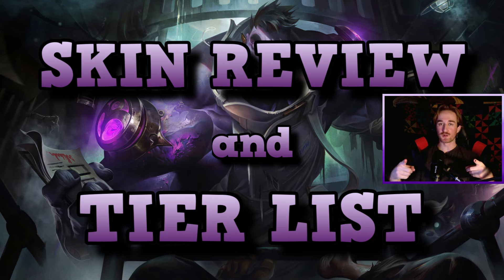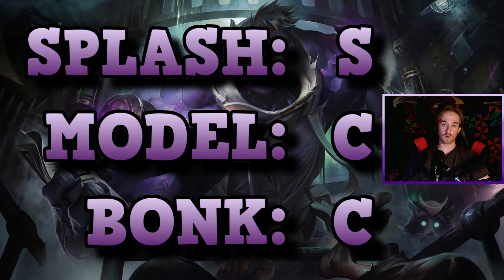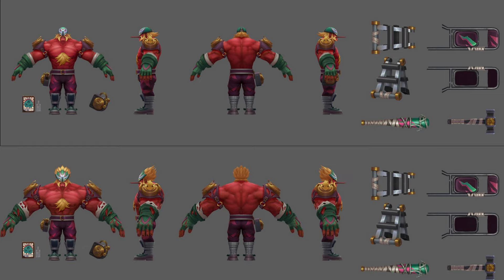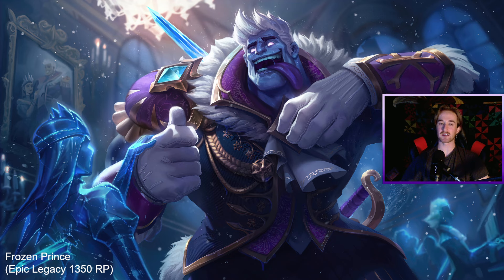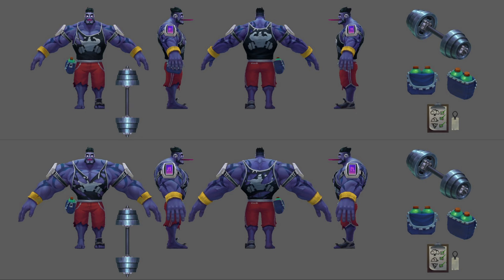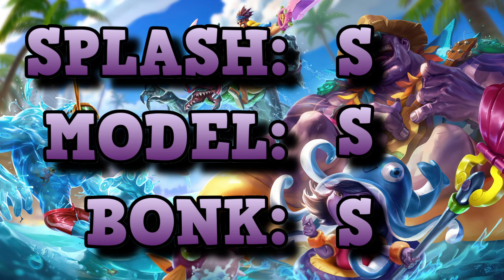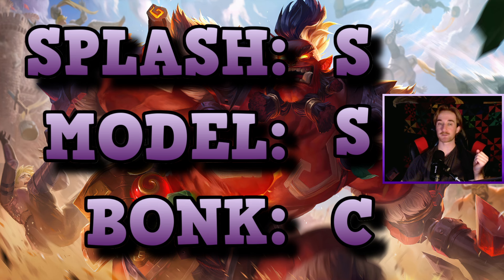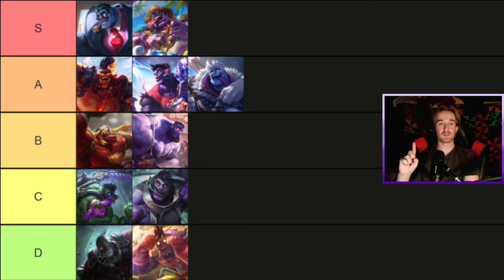Ranking ALL Dr. Mundo Skins!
1 - Corporate
2 - Pool Party
3 - Rageborn
4 - TPA
5 - Mr. Mundoverse
6 - Toxic
7 - Base model
8 - Executioner
9 - Mundo Mundo